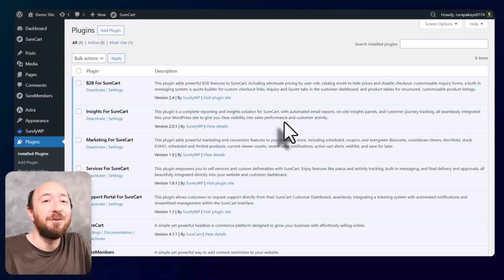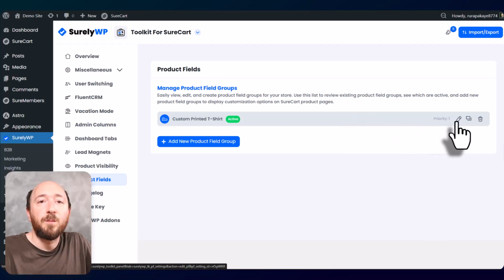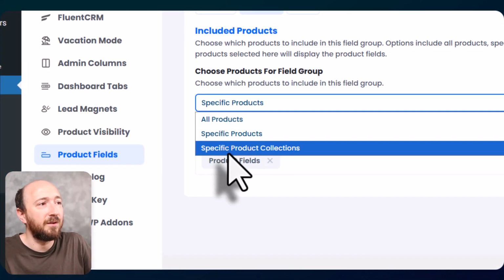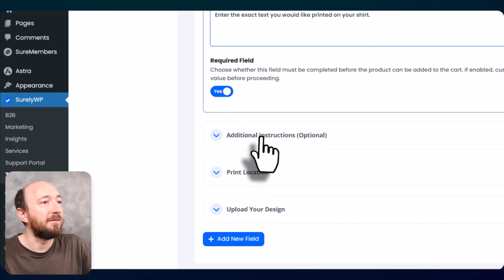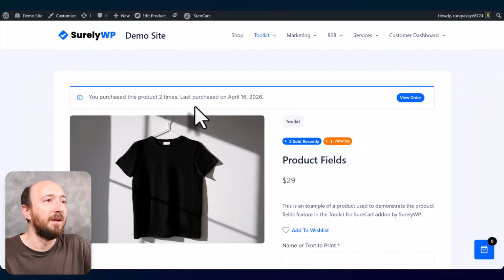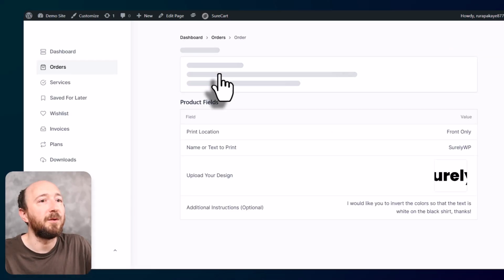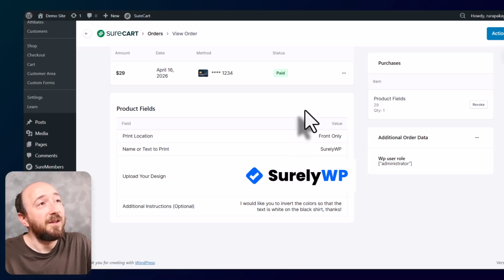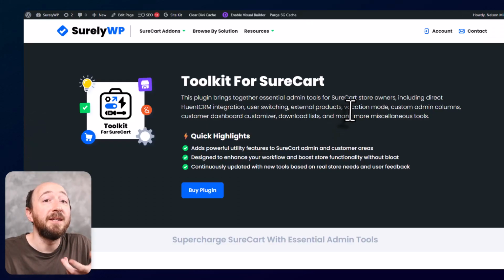Product Fields Feature Overview | Toolkit For SureCart Plugin By SurelyWP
The Product Fields feature in the Toolkit for SureCart addon allows you to create and manage customizable field groups that enable customers to provide additional details such as text input, selections, or file uploads directly on the product page before adding items to the cart, with responses stored and displayed in order details for both admins and customers.

⚡Quick Highlights
- Add custom input, dropdown, and file upload fields to any product
- Collect additional customer details before purchase for personalization
- Display submitted field data in order details and customer dashboards

📢Key Features
✅ Reusable Field Groups – Create field groups once and apply them across multiple products without duplicating setup.
✅ Flexible Field Types – Collect information using text inputs, textareas, dropdowns, or file uploads depending on your needs.
✅ Product Level Assignment – Assign field groups to all products, specific products, or entire collections for full control over where fields appear.
✅ Pre-Purchase Data Collection – Capture important customer details before checkout to reduce back and forth after orders are placed.
✅ Required Field Validation – Make fields mandatory to ensure customers cannot proceed without providing essential information.
✅ Seamless Order Storage – Automatically store all submitted field data inside the order for easy access in both admin and customer views.
✅ Frontend Product Display – Show custom fields directly on the product page in a clean and intuitive layout before the Add to Cart action.

Go check out the new features now! 🚀